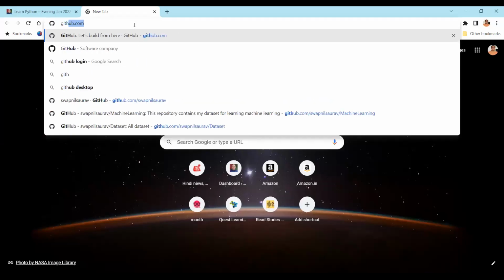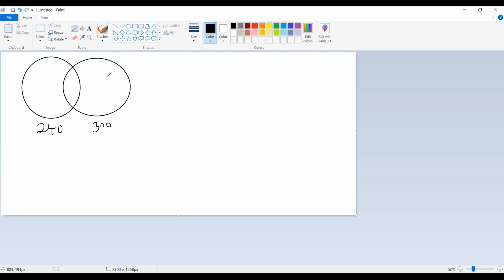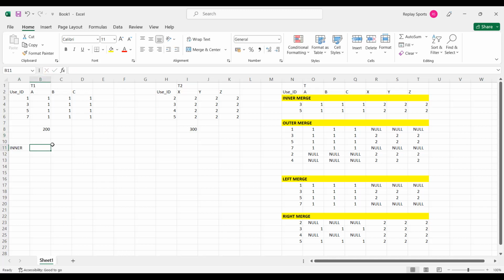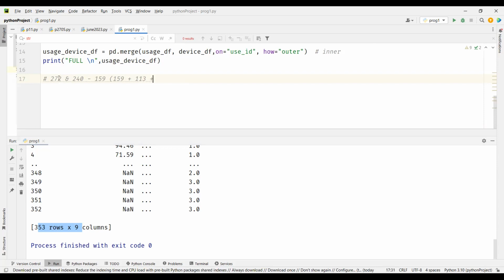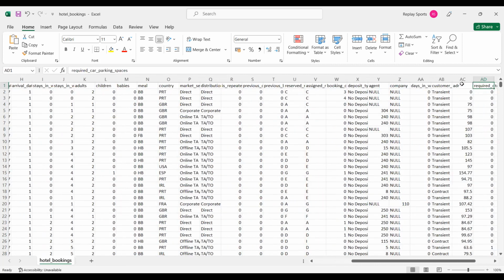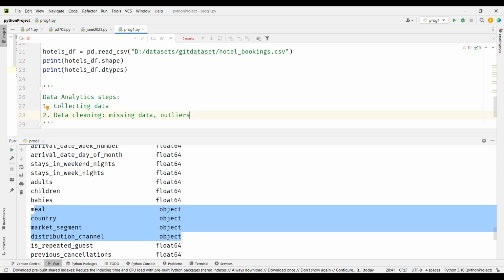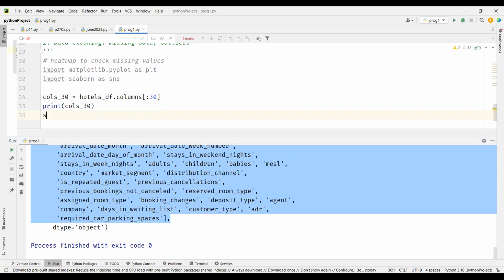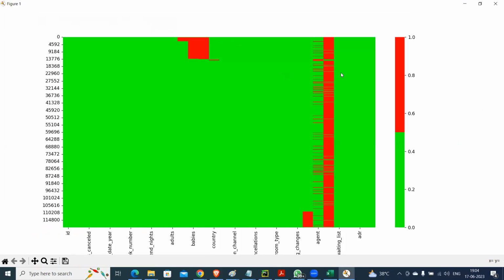Pandas Tutorial: Merge dataframe and work with a project